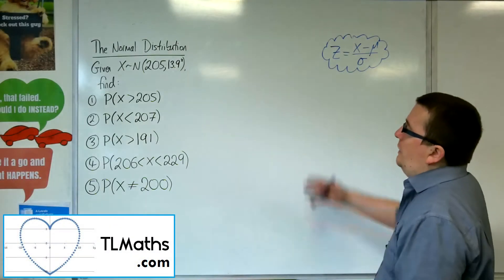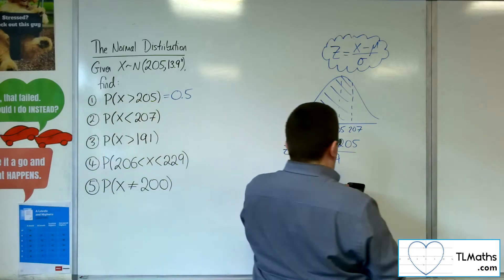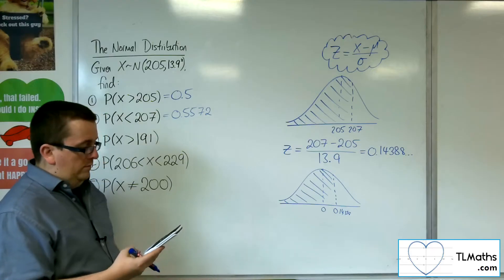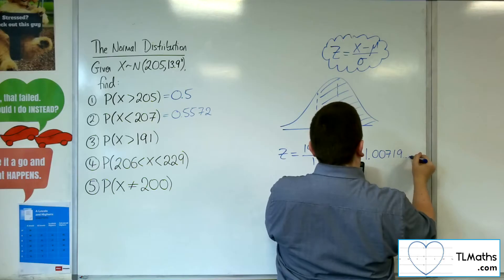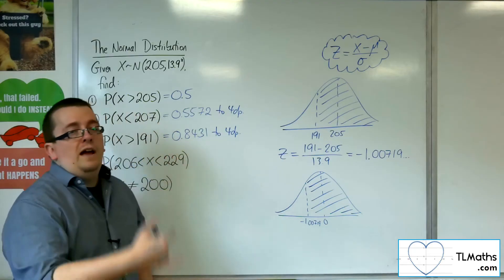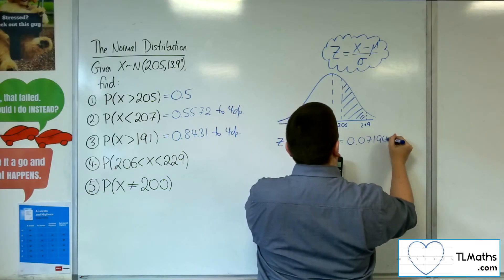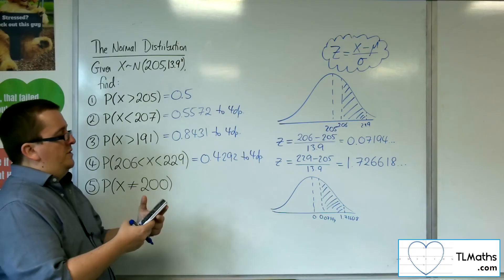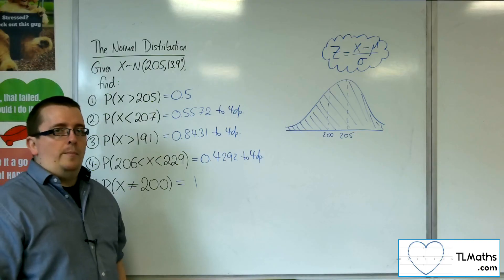A-Level Maths: N2-04 Normal Distribution: Finding Probabilities Example 2